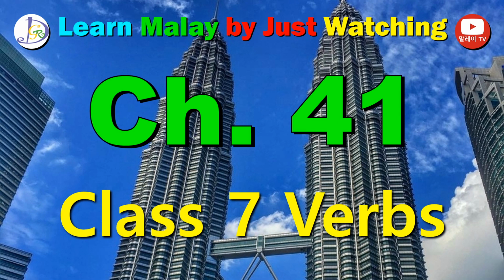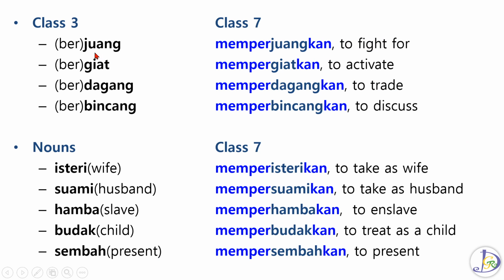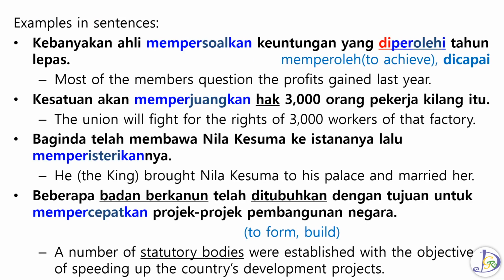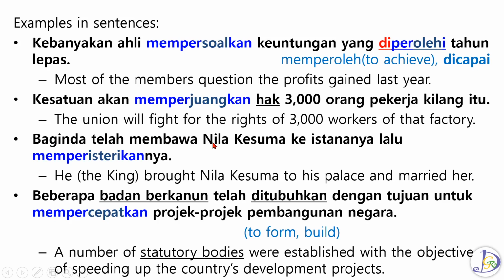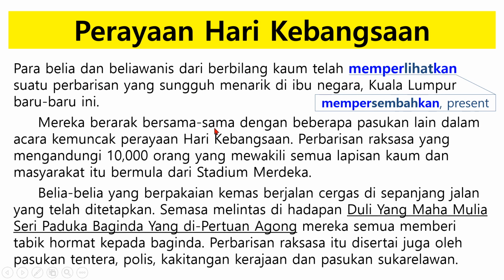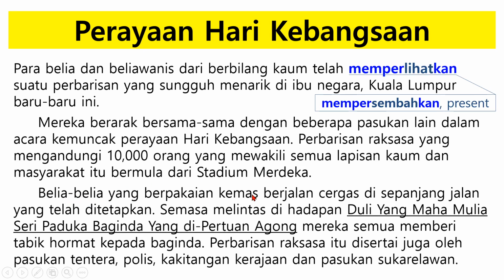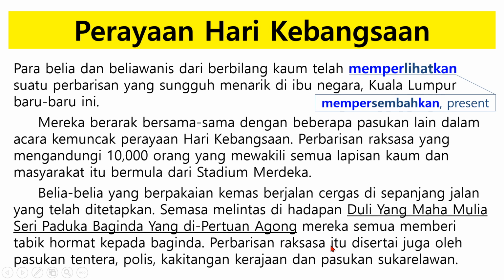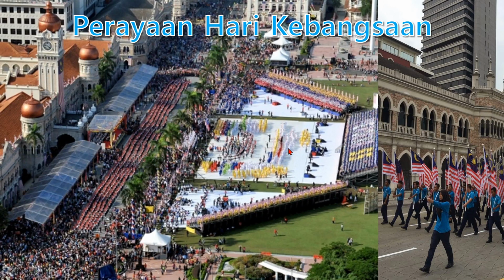Learn Malay by watching ch.41,Class 7 verbs,bahasa melayu,malaysia language,malay,malaysia,KL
In Lecture 41, we will be learning, 'Class 7 verbs' of Bahasa.

malaysia bahasamelayu malay language
Kakaotalk open chat room